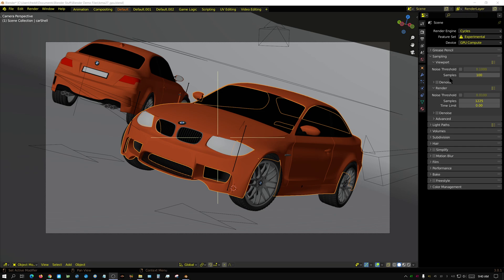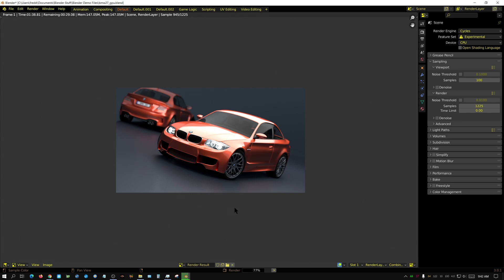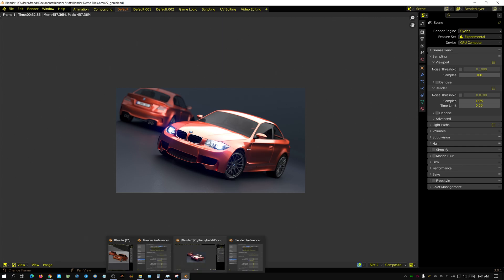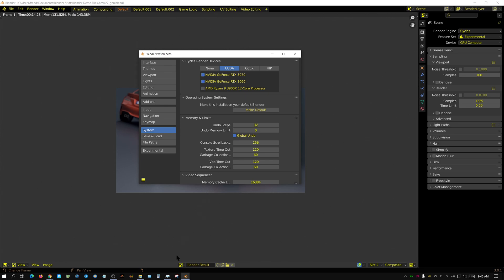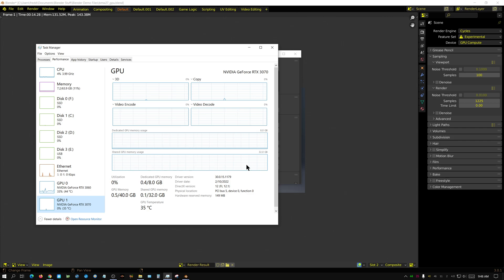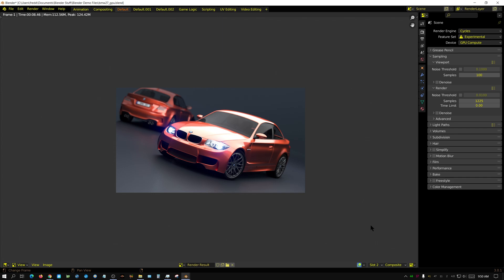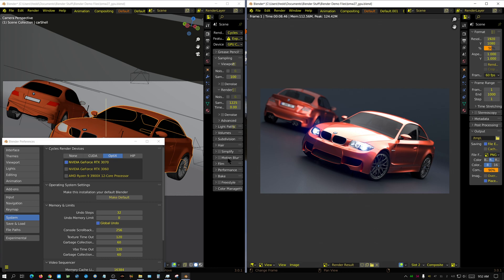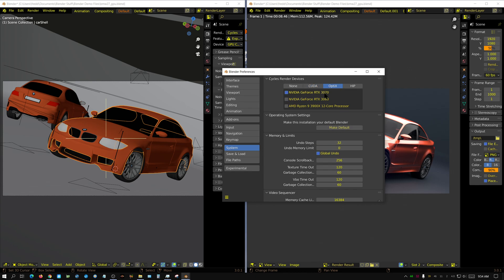GPU Rendering In Blender - Common Questions Answered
00:00 Intro
00:39 How much quicker is rendering with a GPU vs a CPU
05:21 Can you render with multiple GPUs
06:15 Do I need SLI or NVLINK to render with multiple GPUs
06:45 Is the GPU vram added together when rendering with multiple GPUs
08:51 Is it always faster to use multiple GPUs to render the same frame
13:33 Can I mix and match GPUs

My Hardware:
Desktop 1
Motherboard: Asus X570 TUF
CPU: Ryzen 9 3900X
GPU: RTX 3070 - RTX 3060
RAM: 64GB 3600Mhz G Skill Ripjaws 4 X 16GB
STORAGE: 500GB NVME (Western Digital Black)
                    1TB Samsung Evo NVME
COOLING: Cooler Master Hyper 212

Desktop 2
Motherboard: MSI X470
CPU: Ryzen 5 3600
GPU: 2X RTX 2060 Super - 2X GTX 1060 6GB
RAM: 32GB 2133Mhz G Skill Ripjaws 4 X 8GB
STORAGE: 250GB SSD Western Digital Blue
COOLING: Stock AMD Cooler
POWER SUPPLY: EVGA 500 Bronze